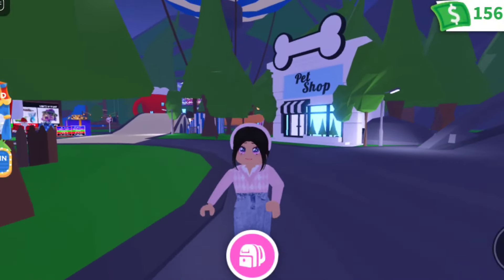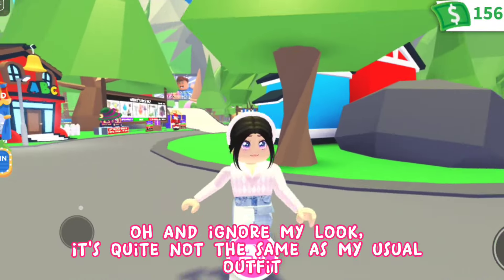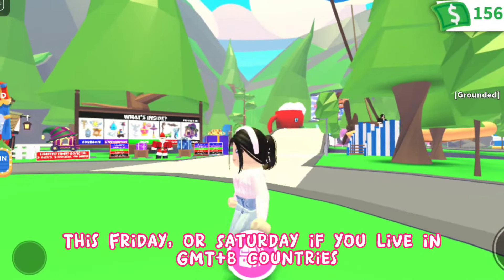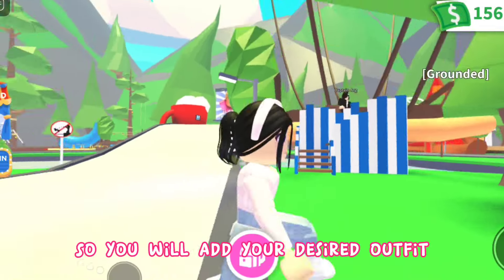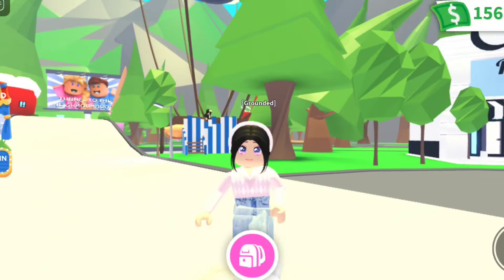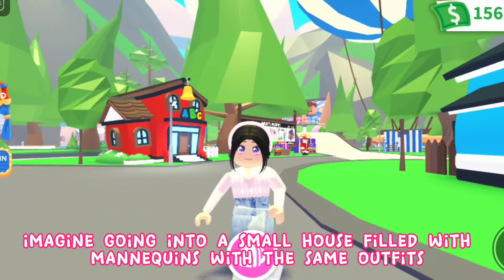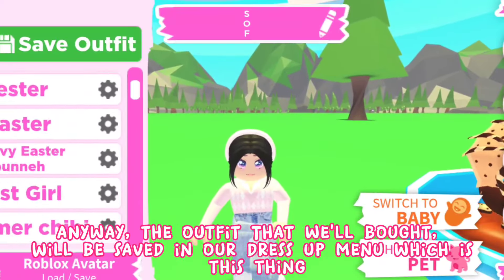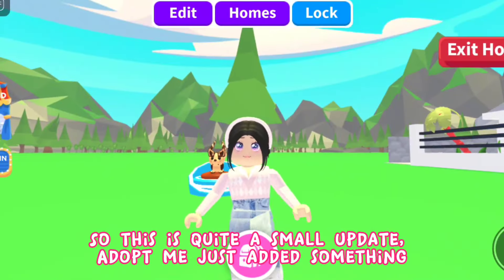💵✨GET MORE BUCKS WITH THIS NEW ADOPT ME FEATURE!!🤑😱 NEW Mannequin Update in Adopt Me!